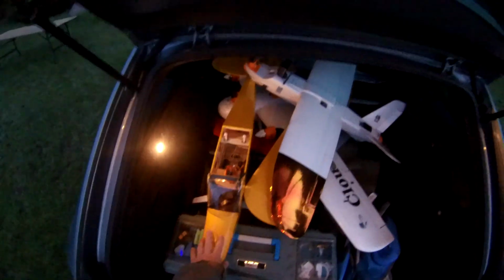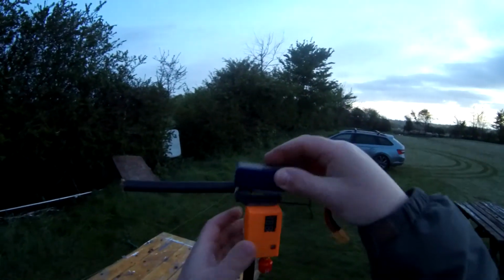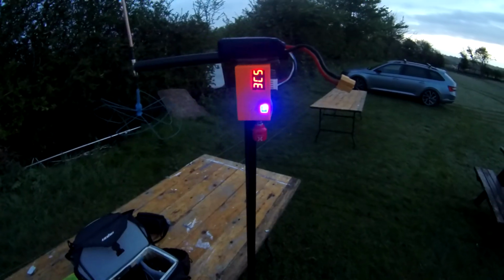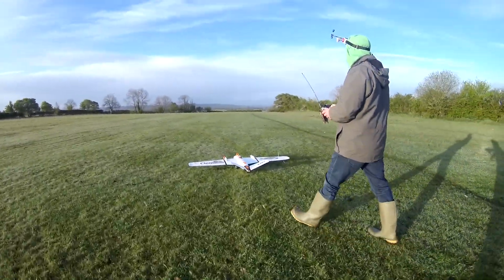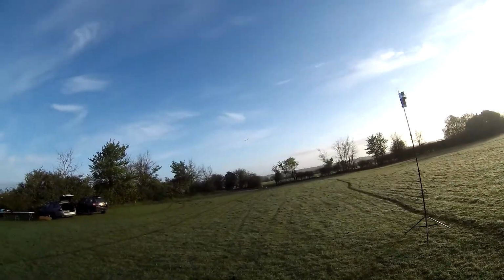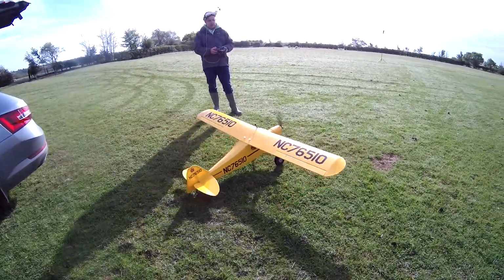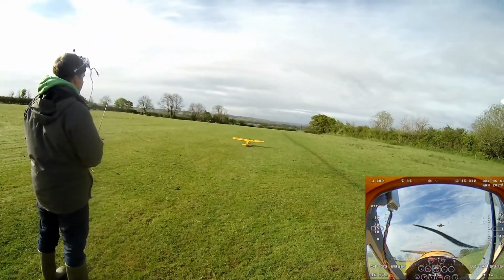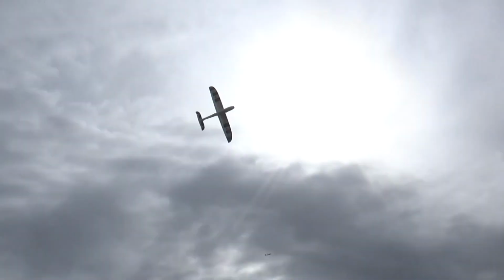Funny Farm (Battle Bixlers)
Hello Guys and Gals, back to the usual Mc Fuckery at the farm,
i give the Clouds ago with the wheels fitted with mixed results, the Bixler battle to the, i would say death but you cant kill a Bix 2 easily,
the cub is back to the flying pig after the last successful testing don't know why were have to wait for colin to whisper to it again next time.